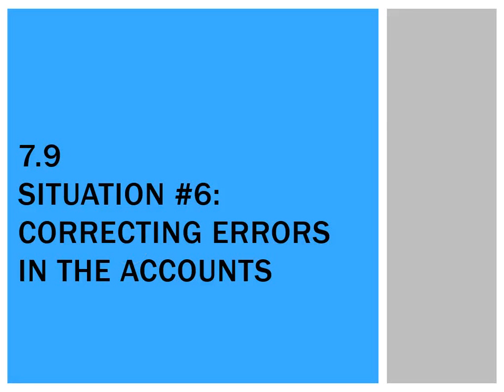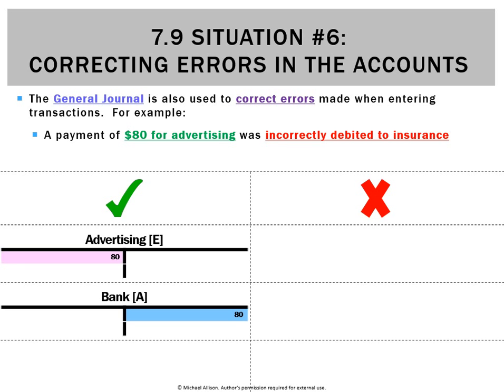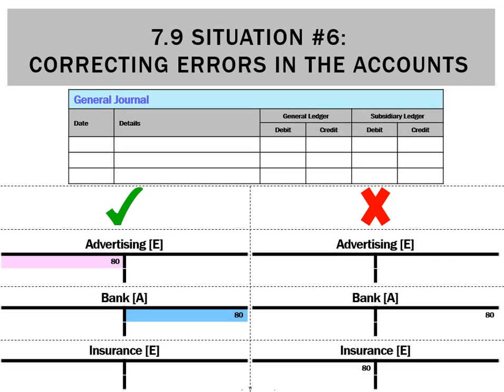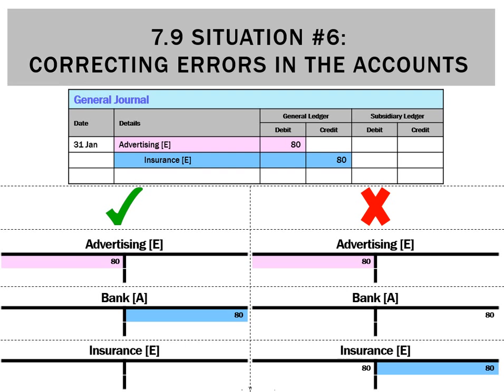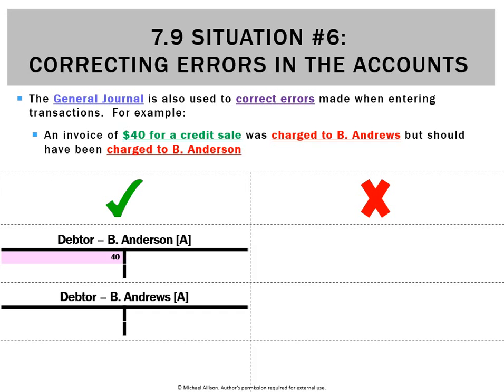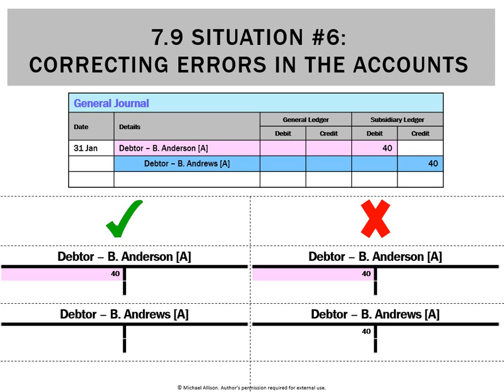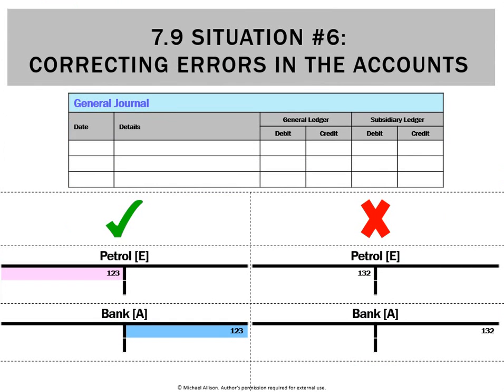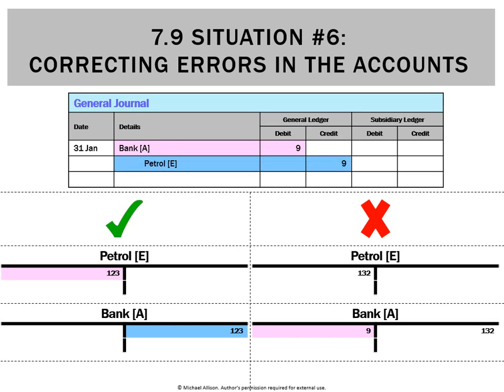7.9 General Journal Situation 6 - Correcting errors in the accounts